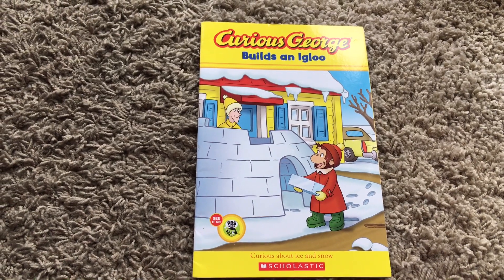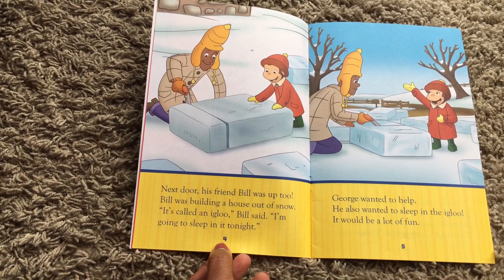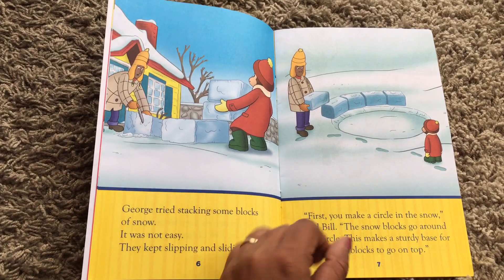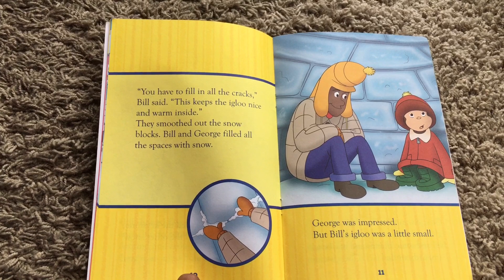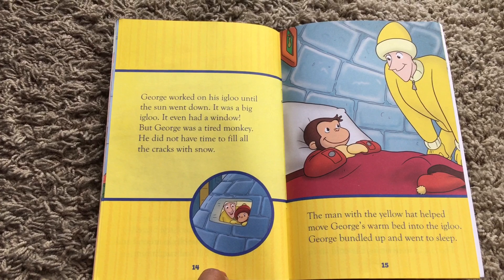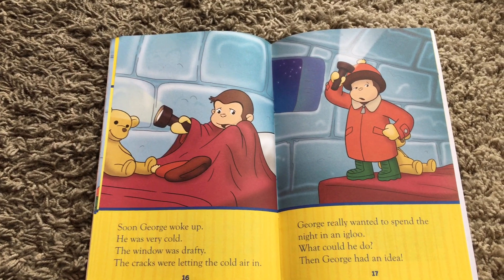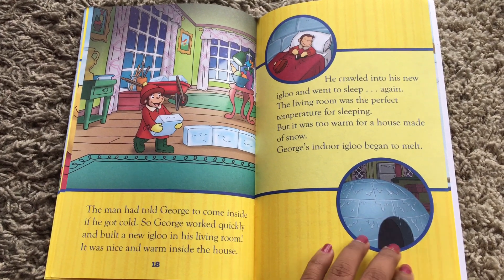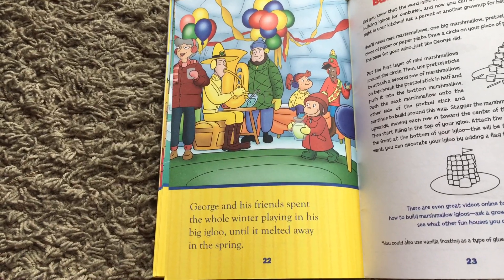Read Aloud - Curious George Builds an Igloo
Curious George wants to help his friend Bill build a house made of snow - an Igloo! But will George's supersize Igloo be too cold to sleep in?